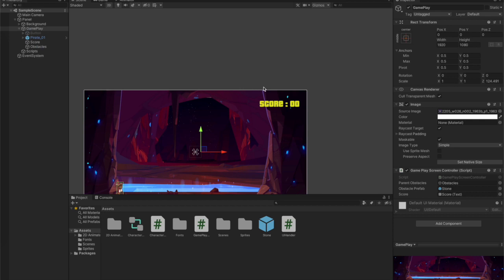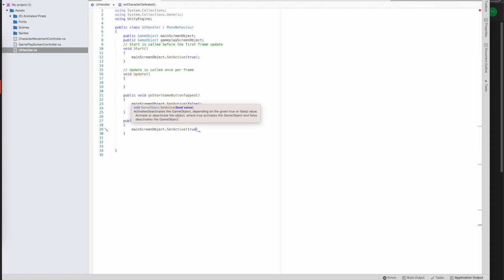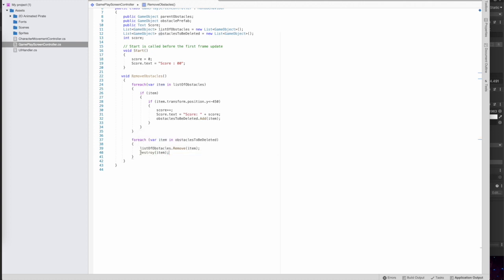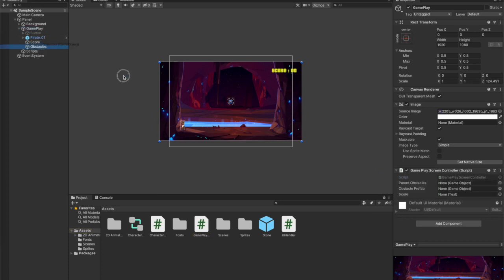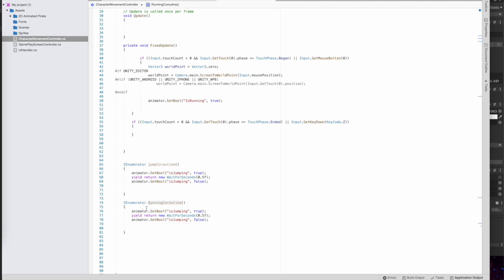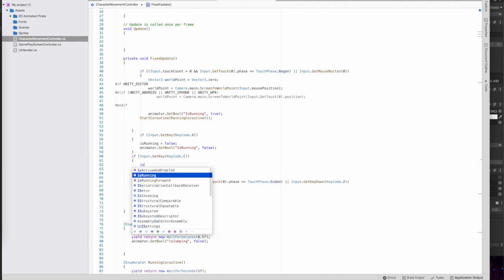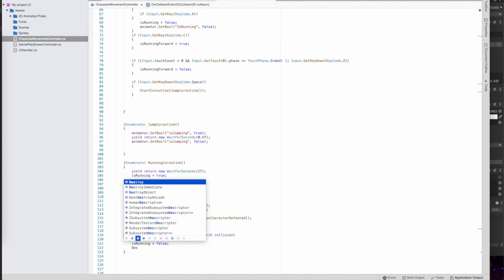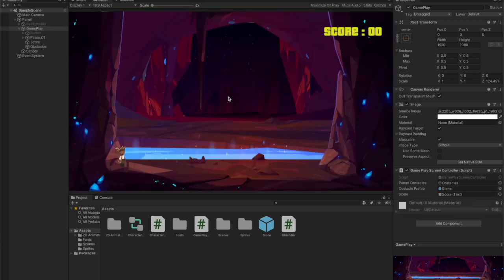How to Create an Adventure Game in Unity- Part2 | Collision Detection | Prefab Creation | Motions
This video will take you a tour to create part2 of a simple 2D unity action game.  You will learn here Action-Adventure Game - Unity | FREE GAME DEVELOPMENT | Beginner to Advance - Unity 3D | Unity Game. You can learn following by watching this video
 1 . How to create prefab for obstacles
 2. How to used rigid bodies and colliders
3.  How to create a basic scoring system
4.  How to move a character

Credits for the Art Assets:
Background images : “Designed by upklyak / Freepik"
Obstacle Image:  "Designed by brgfx/Freepik"

00:00 Introduction
00:35 Update animator controller
02:41 Update scoring UI
04:31 Spawn Obstacles
14:15 Update character Movements & Collision Detection
27:41 Create Obstacle Prefab
30:42 Run